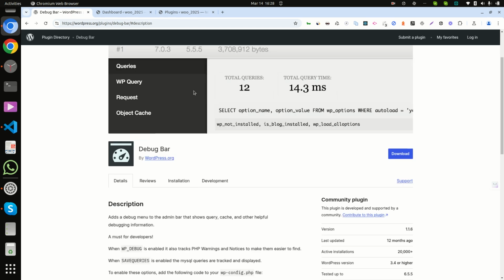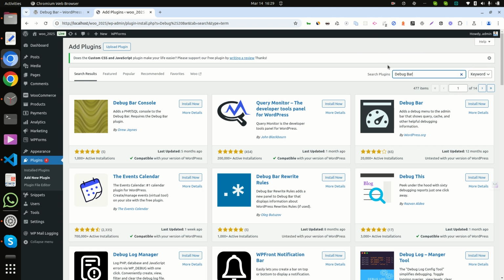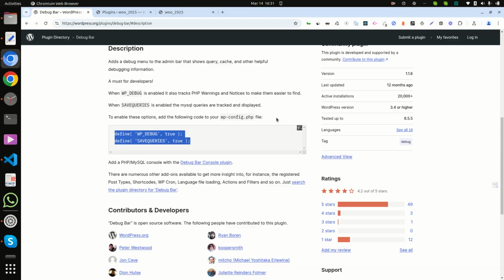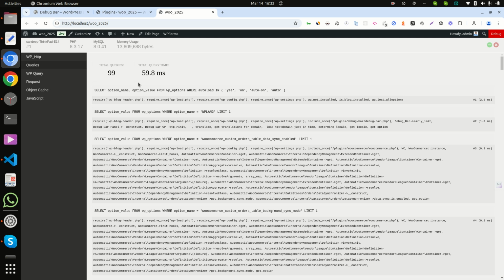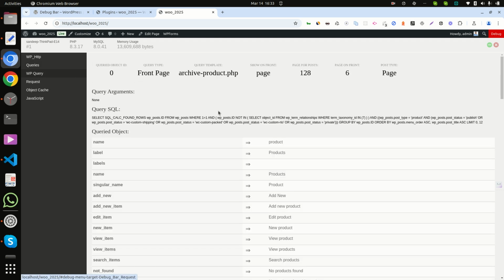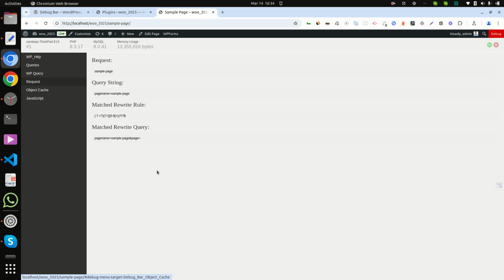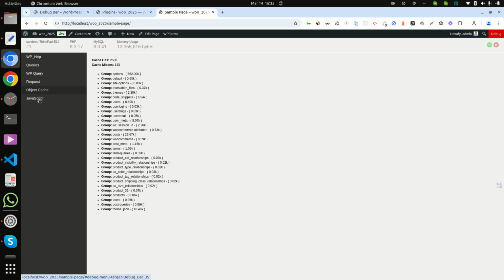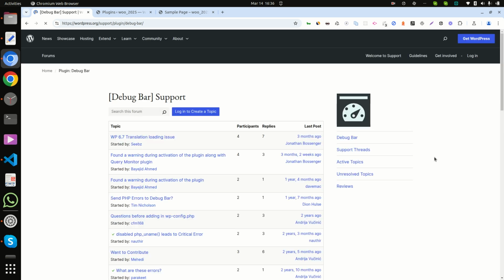Mastering WordPress Debugging with Debug Bar Plugin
Are you struggling to debug your WordPress site? In this video, I’ll walk you through the powerful Debug Bar plugin — a must-have tool for developers. Learn how to easily track PHP errors, check query performance, inspect hooks, and uncover what’s slowing down your site. Whether you're fixing a theme, troubleshooting a plugin, or optimizing performance, this guide will help you debug like a pro.